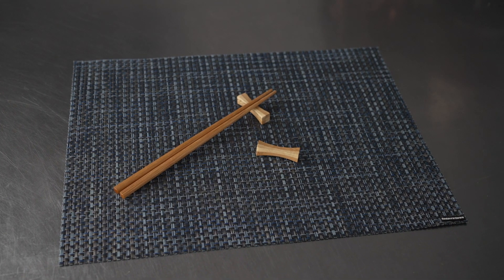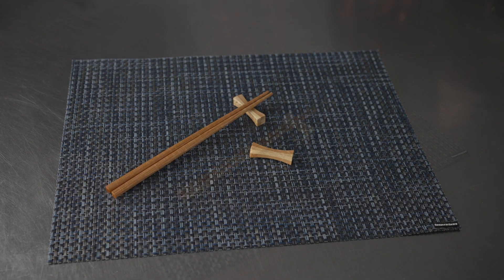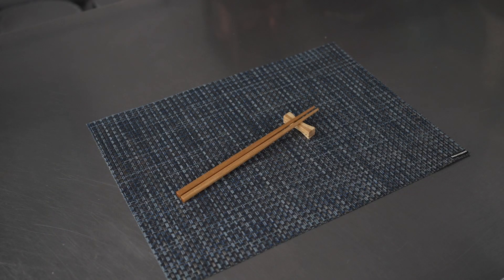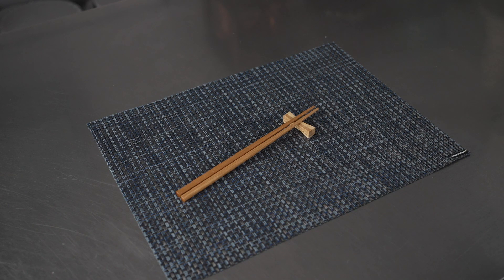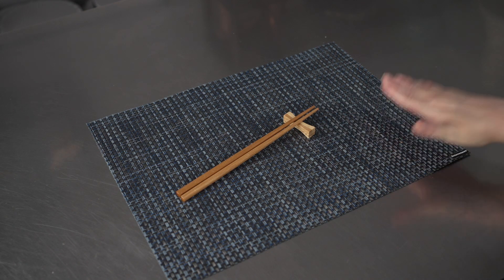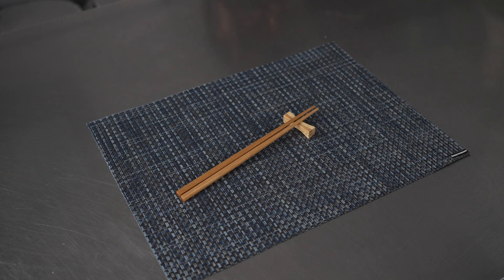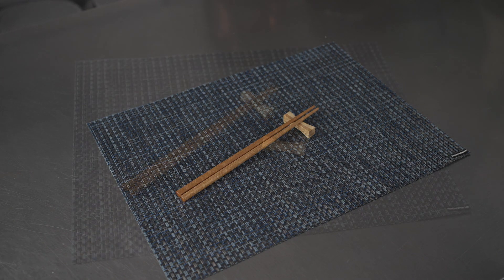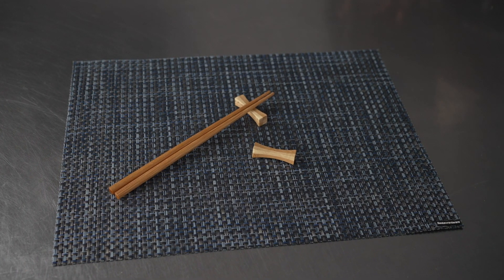Chopstick Rests - RWB0222 - Restaurantware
Check out this product demonstration video of the Chopstick Rests from Restaurantware.
Item codes:
RWB0222